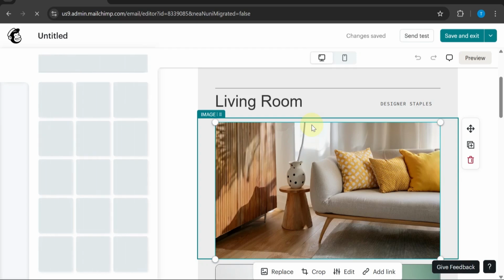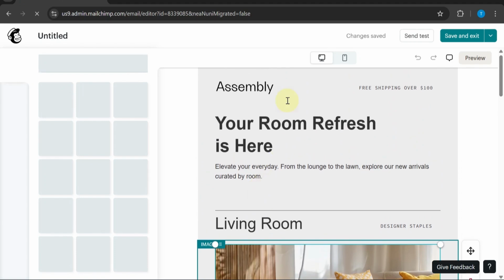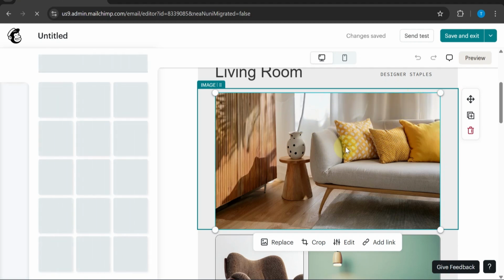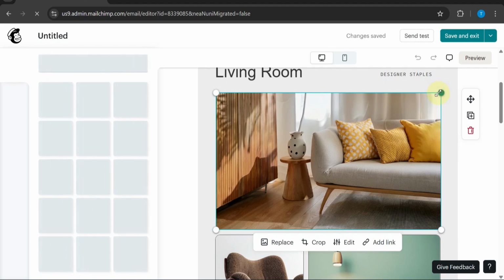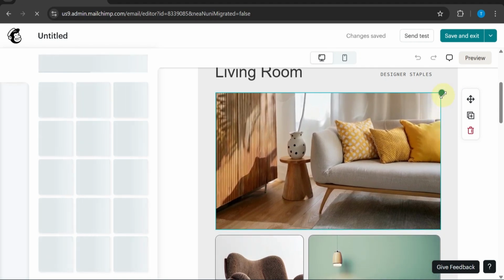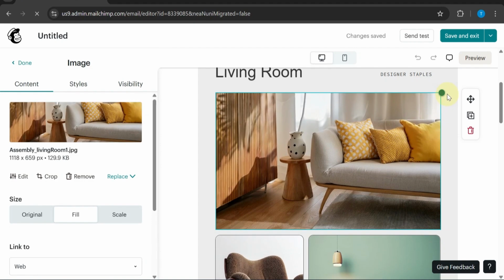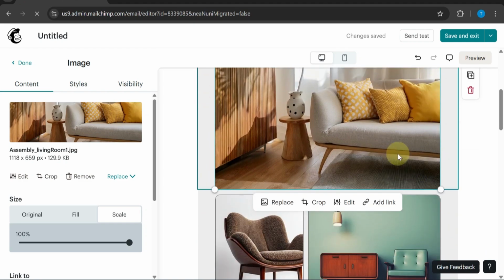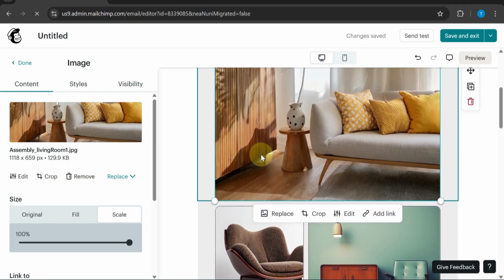How To Resize Image In Mailchimp Easiest Way [2026 Guide]